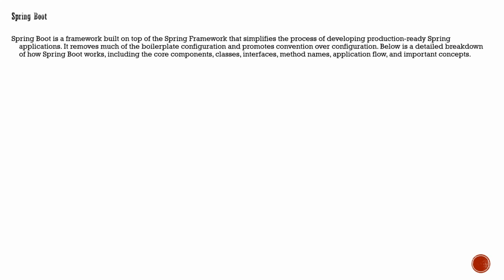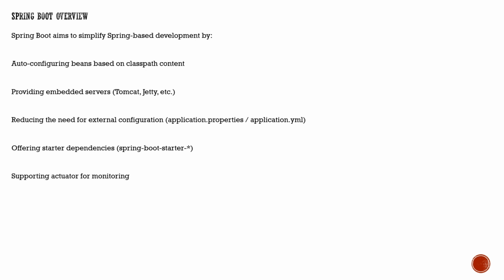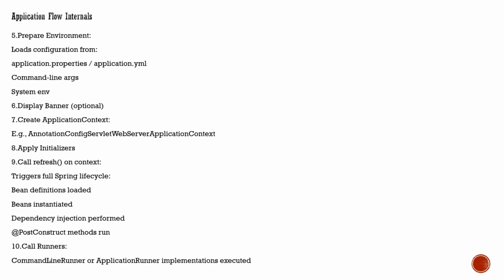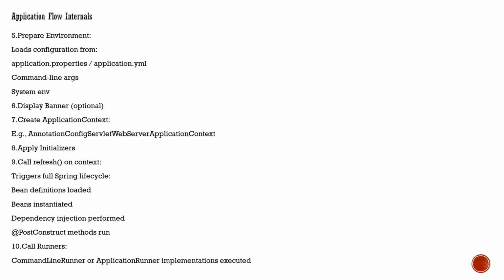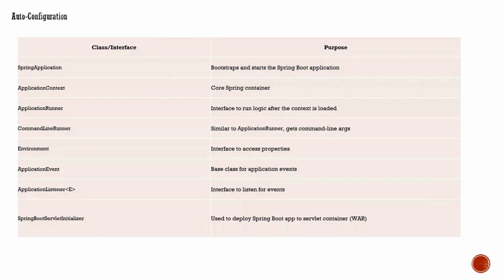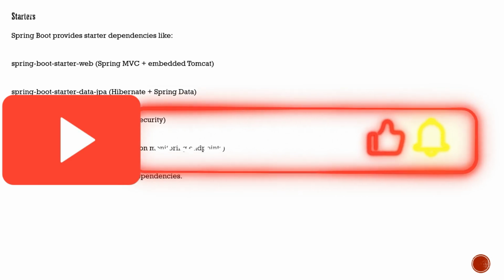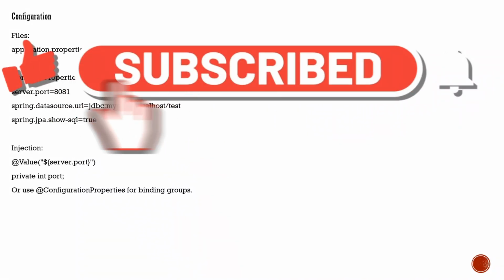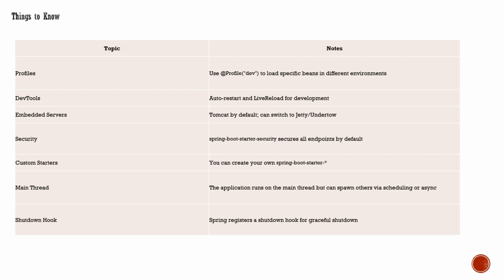How Spring Boot works internally | Mastering Spring Boot | Spring Boot tutorial | microservices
Mastering Spring Boot: A Complete Guide to Building Scalable Java Applications

What is Spring Boot and how does it differ from Spring Framework?
How do I build a REST API using Spring Boot
What are the advantages of using Spring Boot for microservices
How to configure Spring Boot application properties
Spring Boot application not starting
Spring Boot Microservices Example
What is Spring Boot and why should I use it
How do I create a Spring Boot application
What are the main features of Spring Boot
How do I build a REST API with Spring Boot
How do I connect Spring Boot to a database
What is Spring Data JPA and how do I use it
How do I secure a Spring Boot application
What are Spring Boot profiles